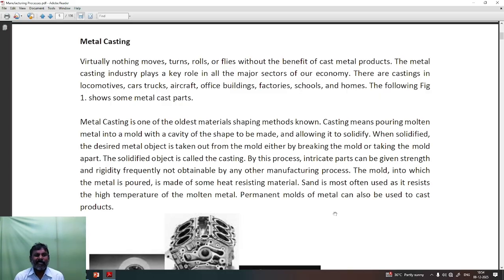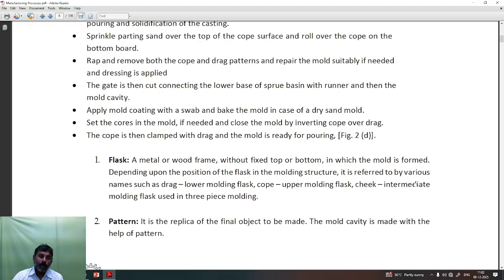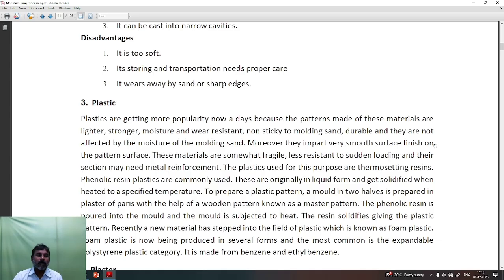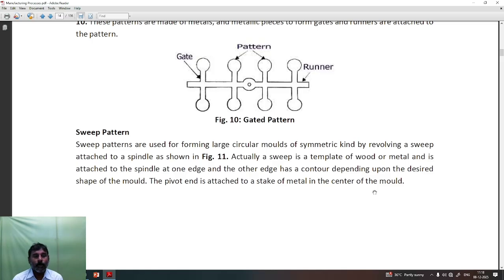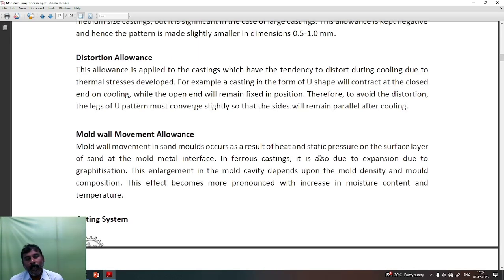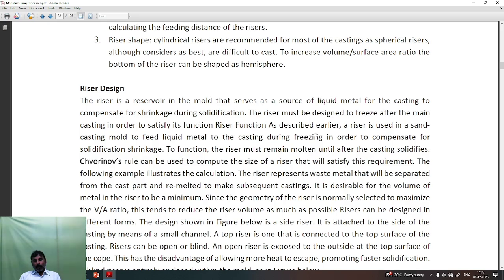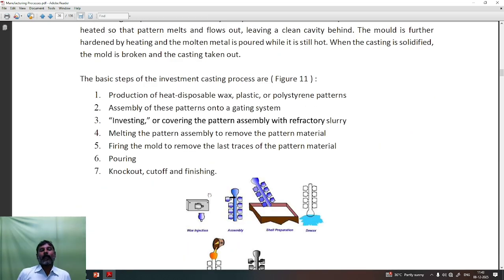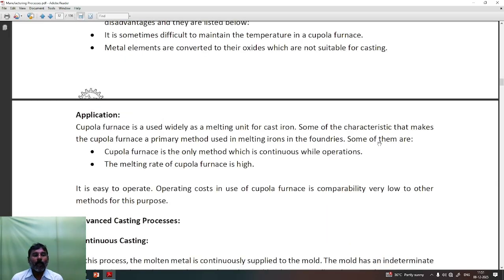Manufacturing process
by
P.Ponesakki Raja
Assistant professor
Department of Aeronautical
PSN College of engineering and technology
Tirunelveli